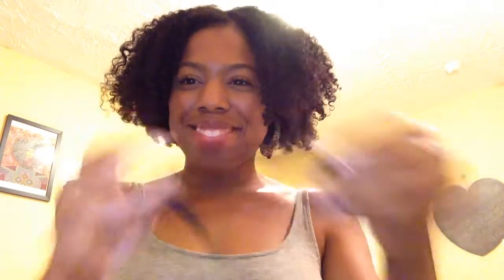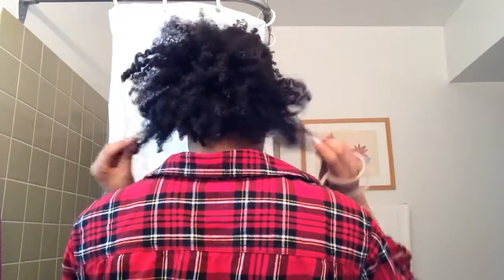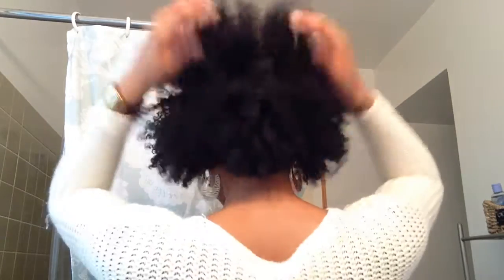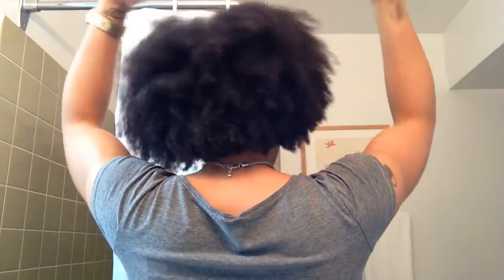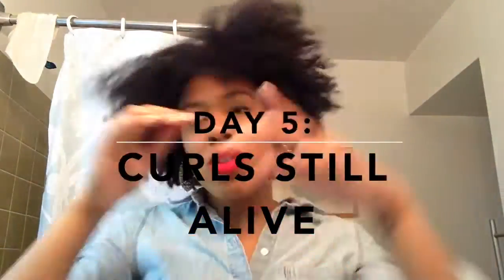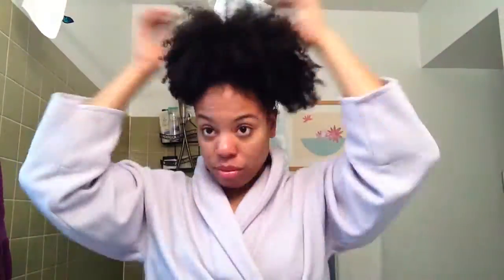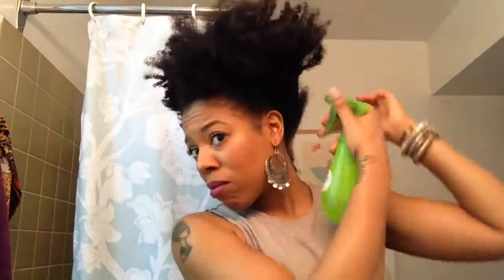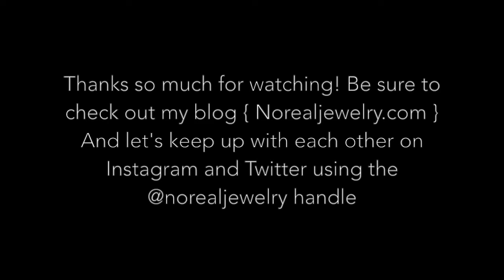Tutorial: How many days did my Wash and Go last?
See how long my Wash And Go lasts and what I did to keep my curls intact!